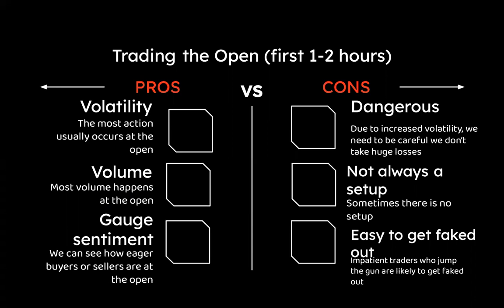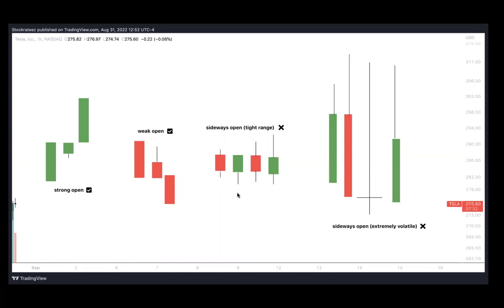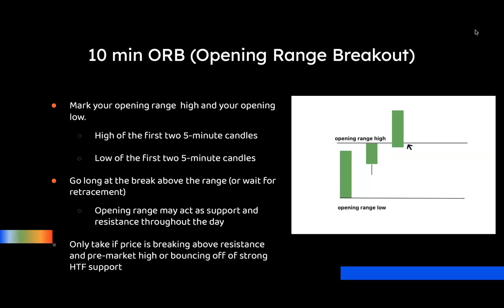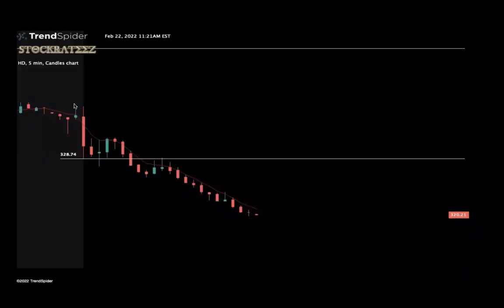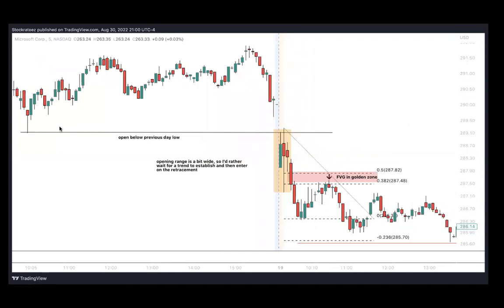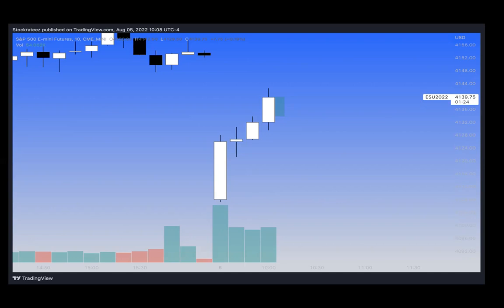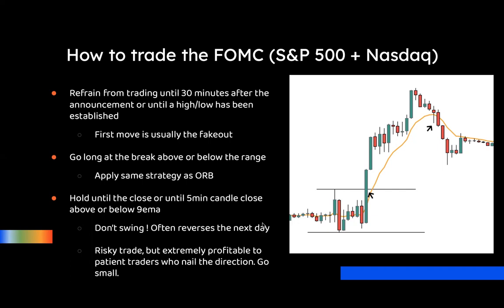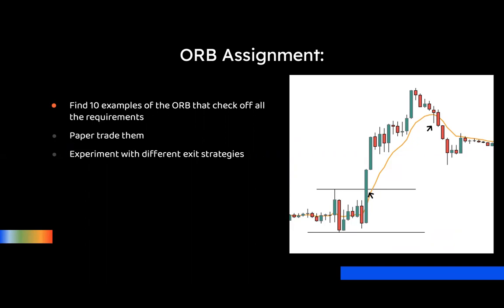How to Trade the Open and Opening Range Breakouts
How to trade ORBs the right way and how to trade the FOMC announcement!